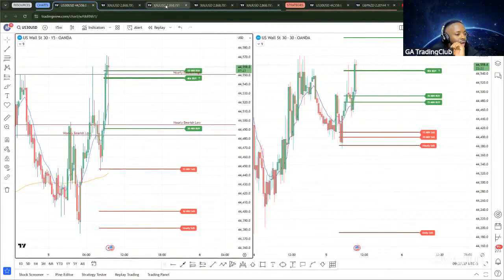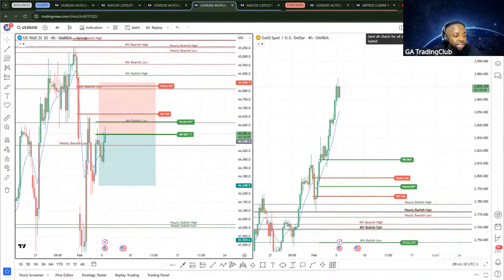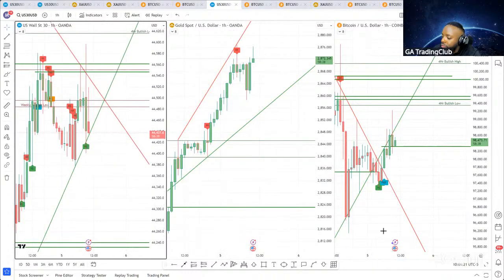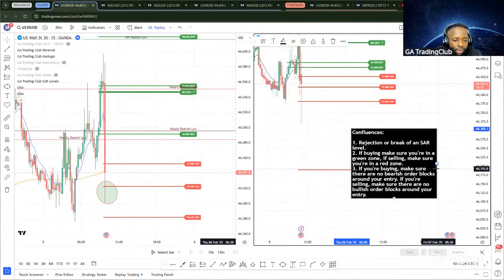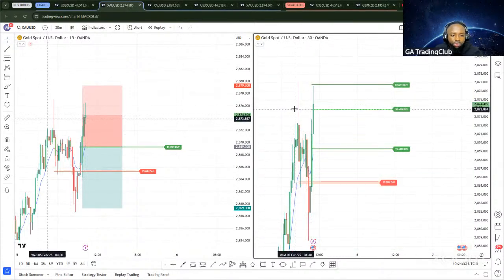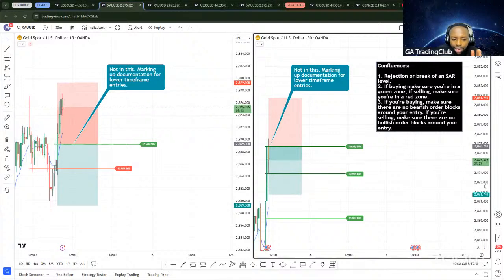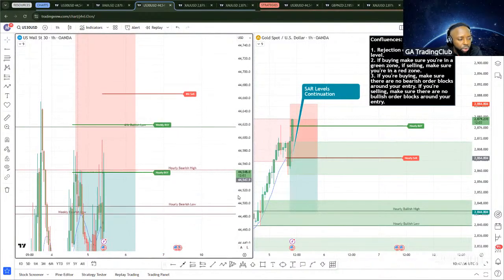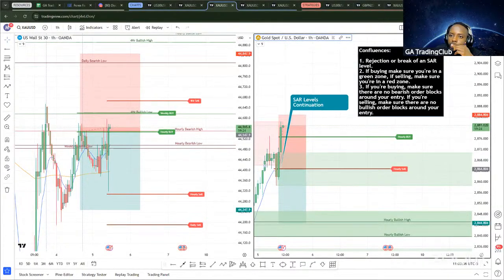GA Trading Club Daily LIVE Trading New York Session: February 5th, 2025